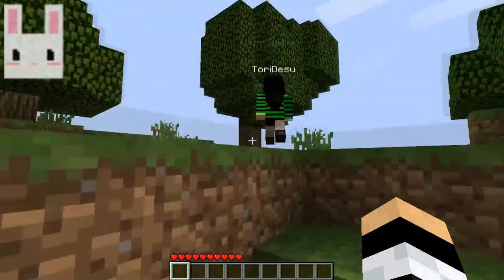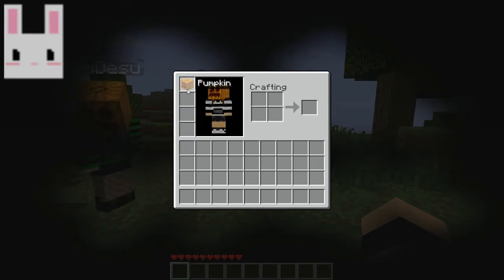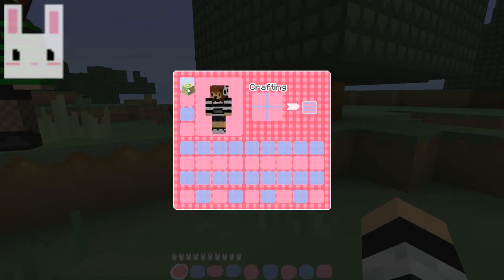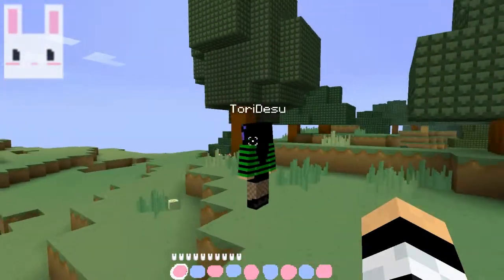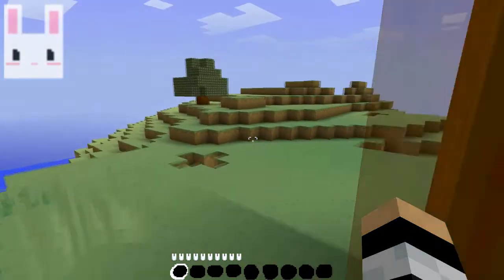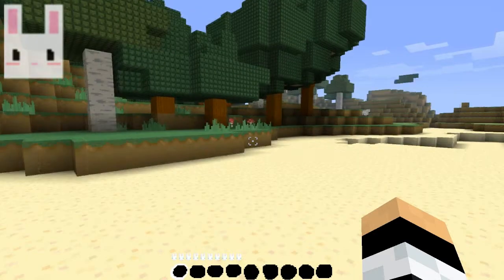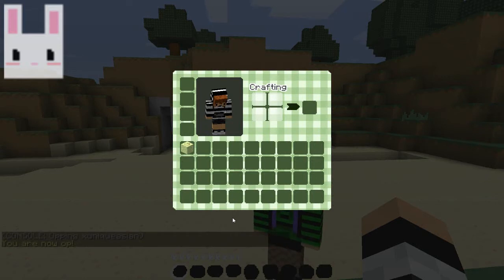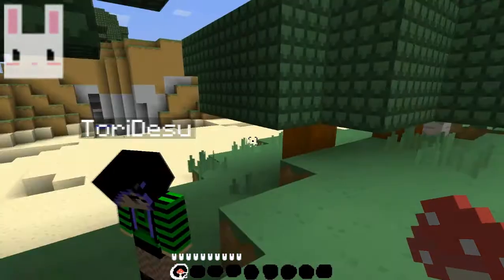Lets Play Minecraft || With Rin & Tori Episode 1 Part 1 || Ice cream truck ftw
Rin: Sorry this episode will be very long, I lost track of time lol.
This is my first lets play series I'm uploading here on Sick-O games. I had a lot of fun and a lot of giggles in this episode. XD

Credits:
DropBox/Goldentotproduction for the music in the beginning.

Texture Pack:
Default Pack
Cute Craft
Bunni Craft. (Made by Rin, still under construction, using Cute craft as the template)